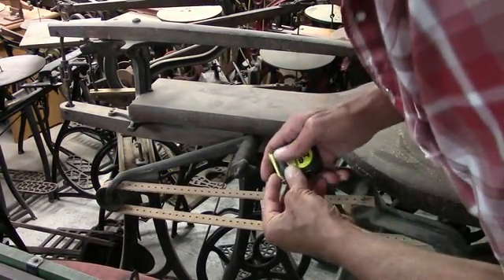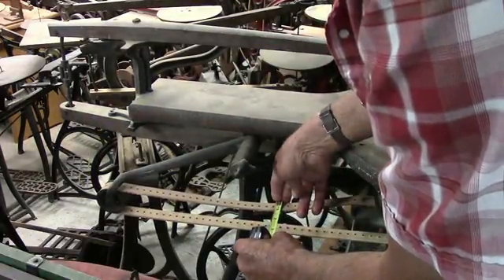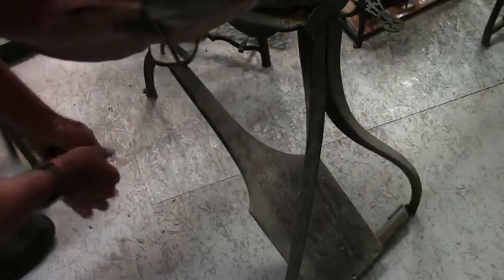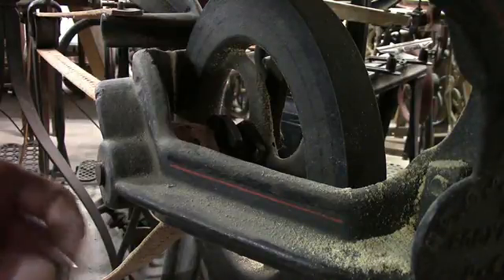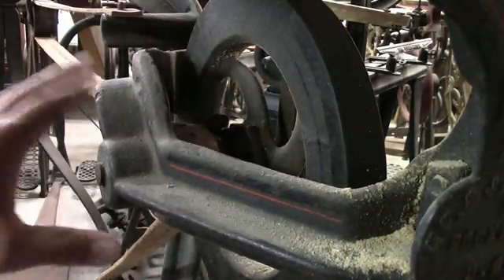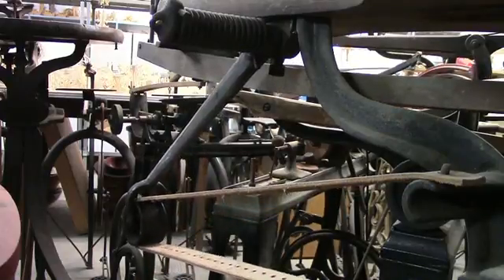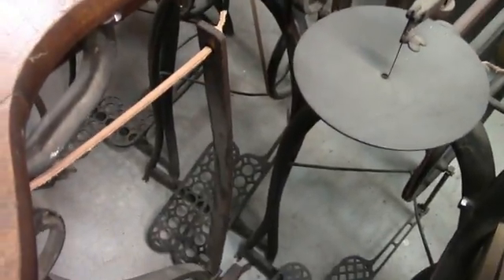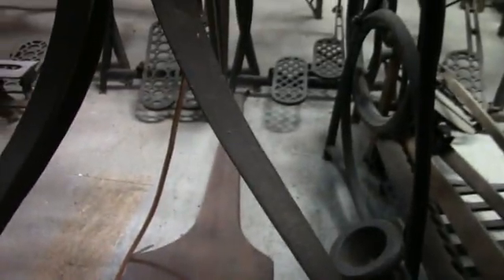Barnes#7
A little about the Barnes #7 scrollsaw, both designs. Someone contacted me about some of the measurements on the saw.